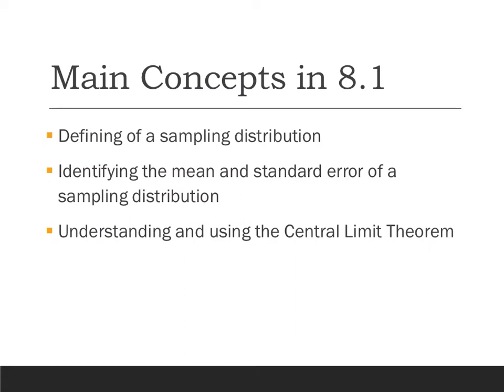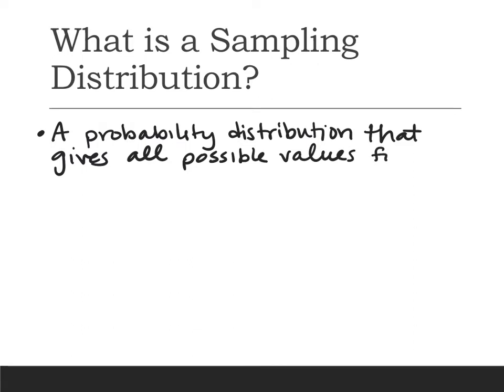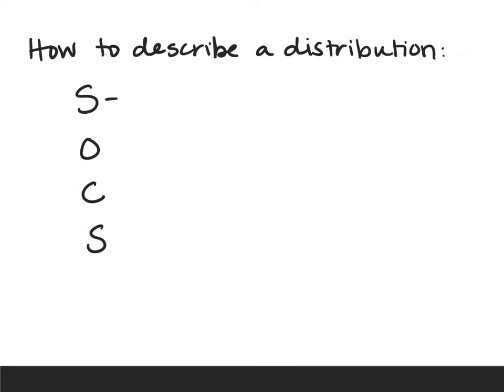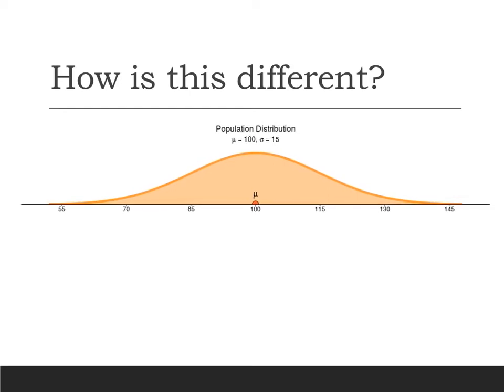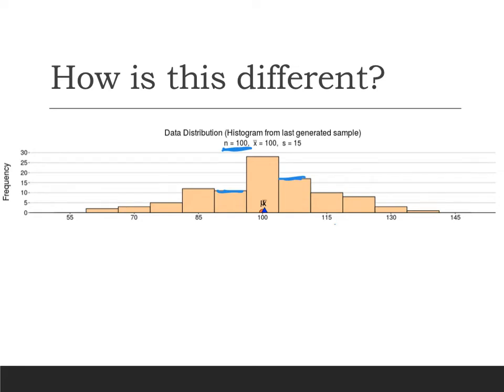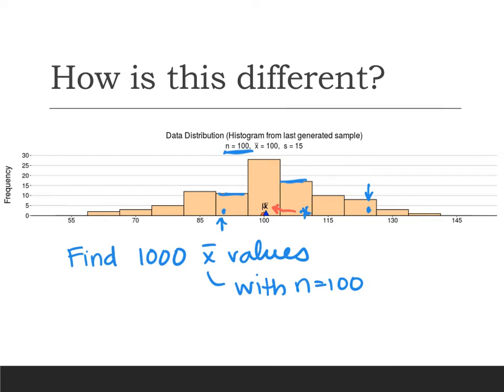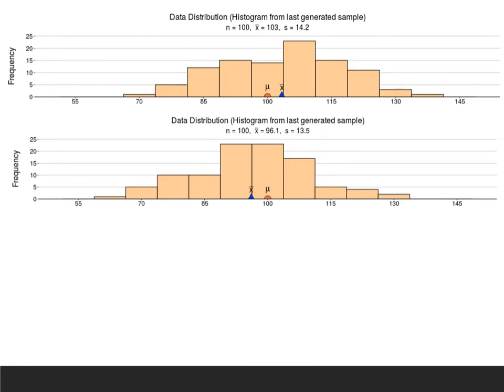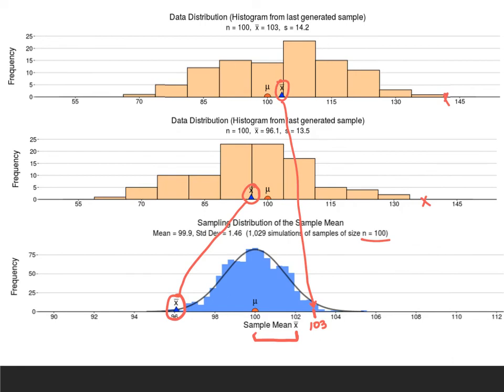Sampling Distributions (Part 1—Intro to Sampling Distributions for a Sample Mean)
What is a sampling distribution?

NOTE: This video was created quite some time ago, well before I began using the materials for the 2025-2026 academic year. Once the video starts, the section will not match our notes for Unit 2.